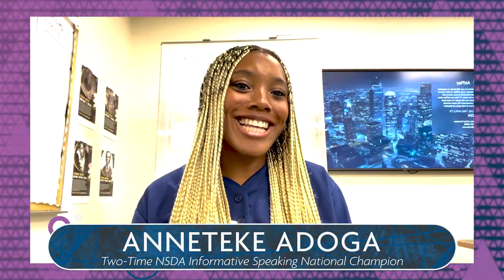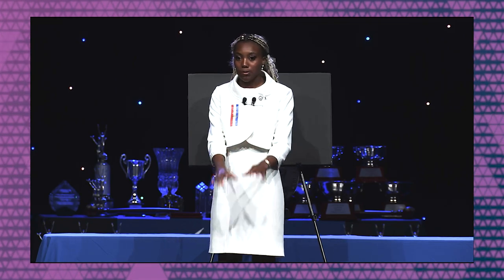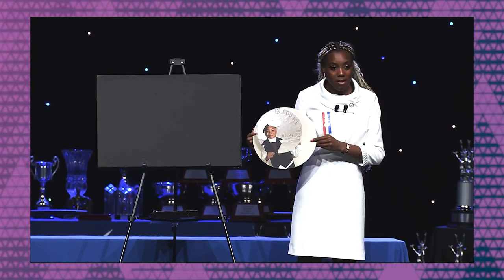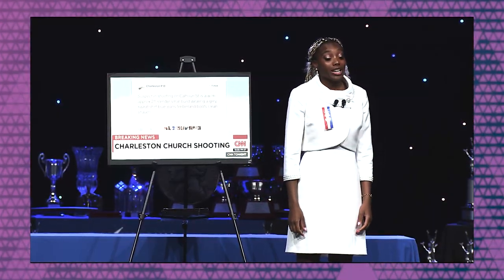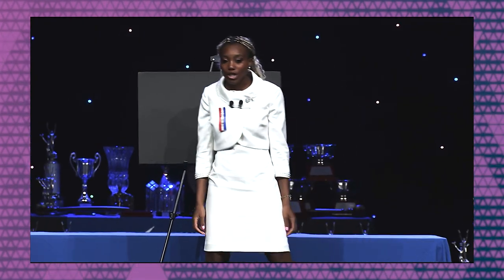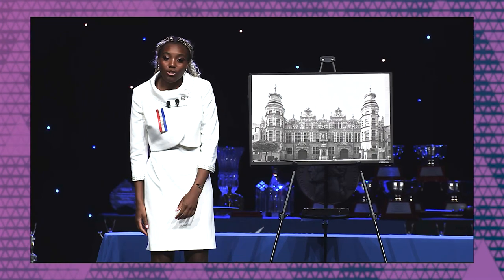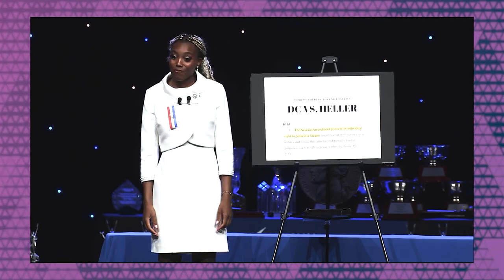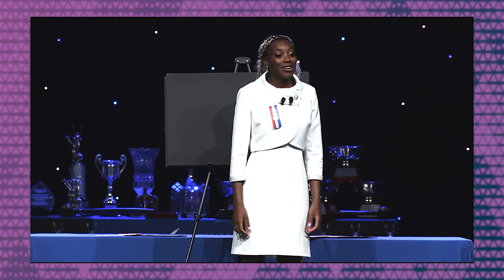Beginner Informative Speech Breakdown (Featuring Anneteke Adoga)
Go behind the scenes in the crafting of a final round Informative speech with a two-time national champion.